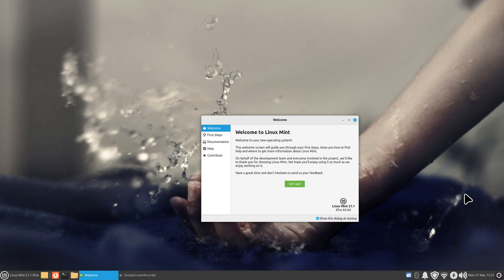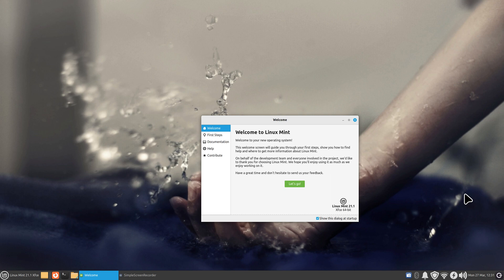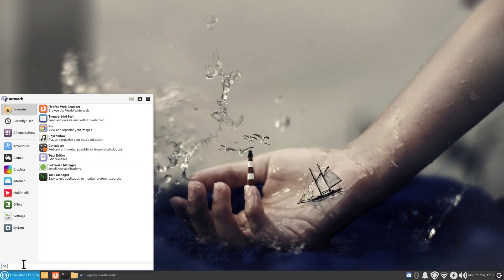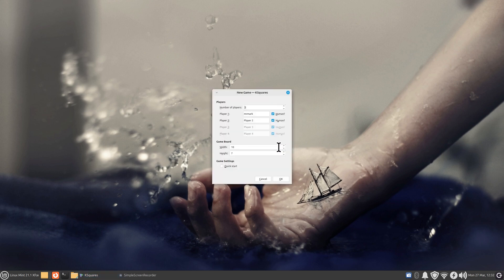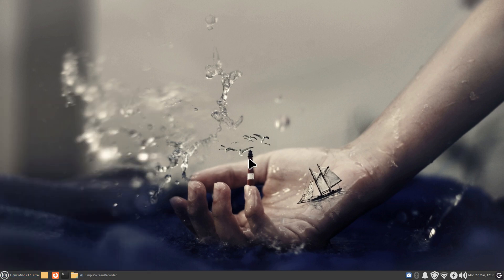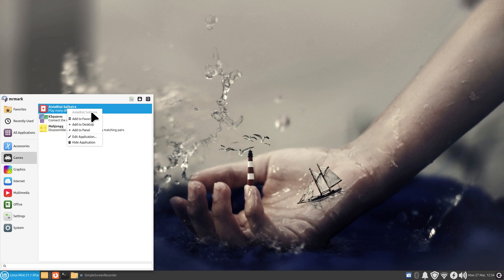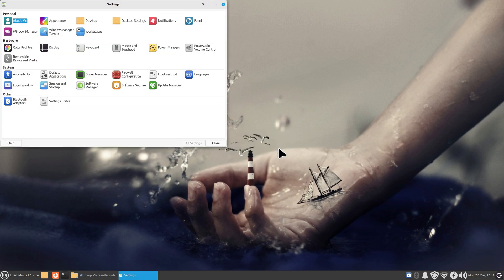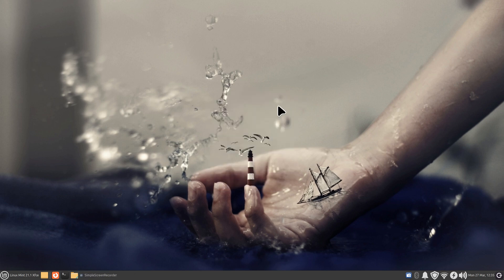Linux Mint 21.1 - Xfce - Tips on Application Finder.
How to tips on Application Finder (Alt &F2)  in the Linux mint 21.1 Xfce desktop. Best viewed on large screen. Filmed in 1440.

0:00 - Intro to Linux Mint 21.1 Xfce Application Finder
0:10 - System Information
1:15 - Overview of Alt & F2 function
1:30 - Application finder tip's
2:08 - Tip on Application Names
3:50 - Subscribe to Linux for Seniors